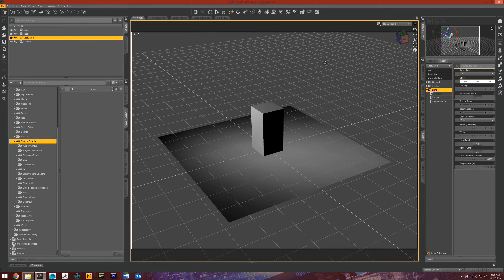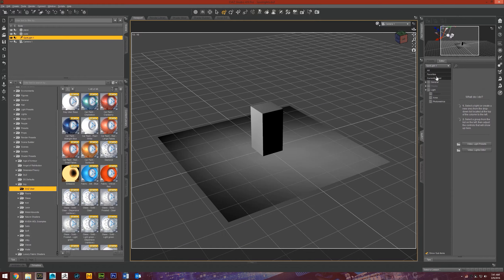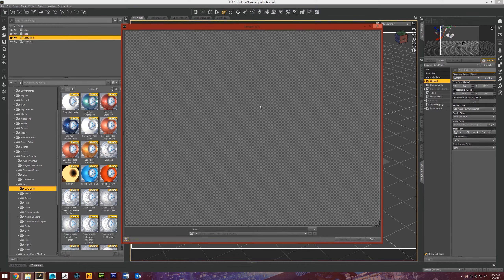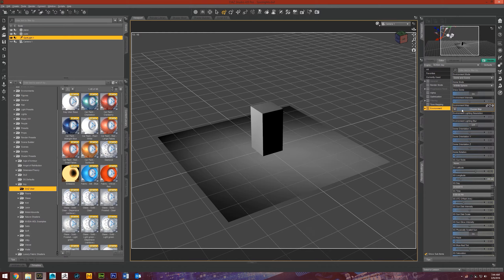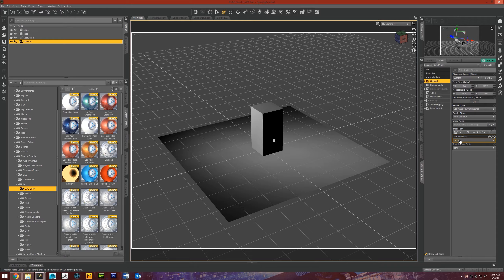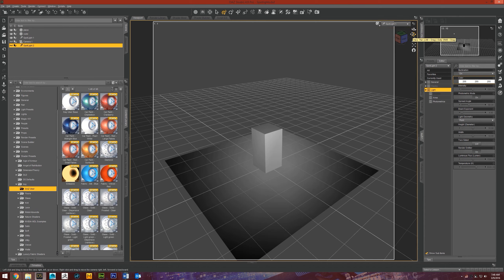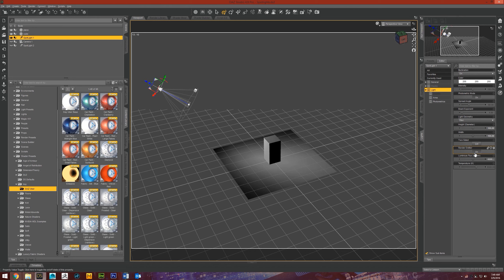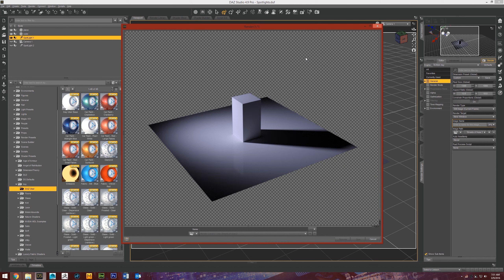DAZ Studio Quick Tips: Spotlights for Iray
In this video I go over a couple quick tips: setting up Spotlights for Iray in DAZ Studio. From producing softer shadows, configuring spotlight specific render settings, to pointers that should help ease the process of aiming your spotlights.

Let me know what you think and if you want more videos like this!

You can help support my efforts to upload videos more regularly by clicking and bookmarking the following Amazon and Daz3D.com links below and using them when you go to make purchases.
Thanks, your support is very much appreciated!!!